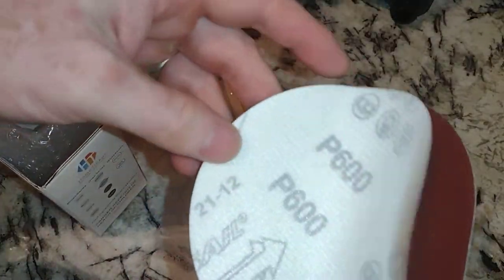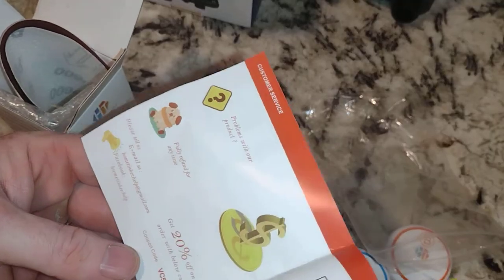Unboxing and Tube Repair: Tub, Tile and Shower Repair Kit (Color Match), 3.7oz Fiberglass Amazon